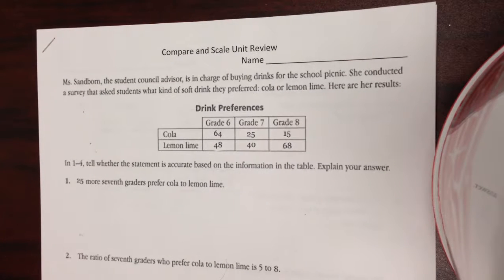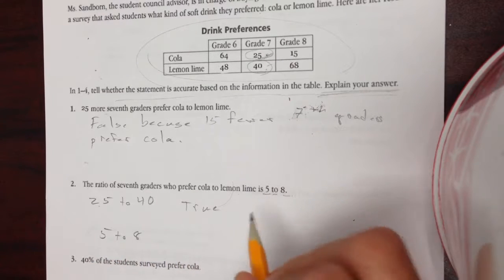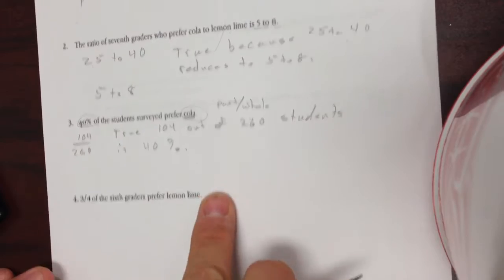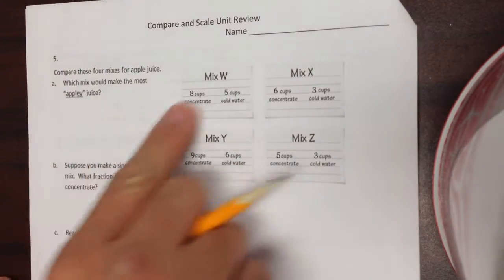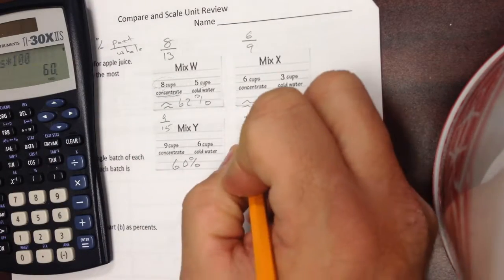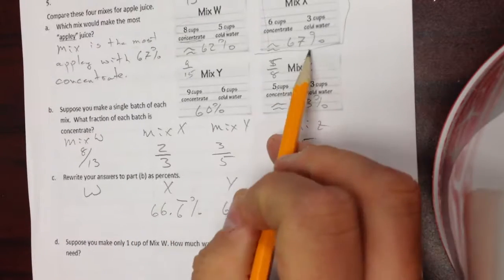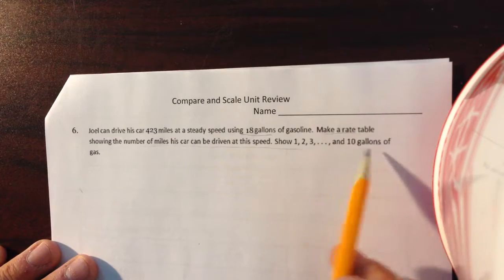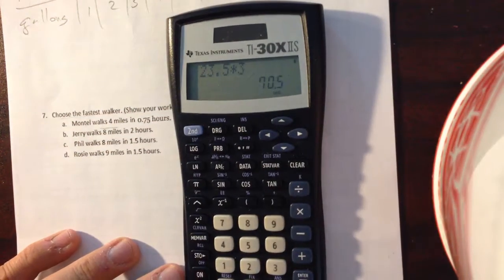C&S Check up 1